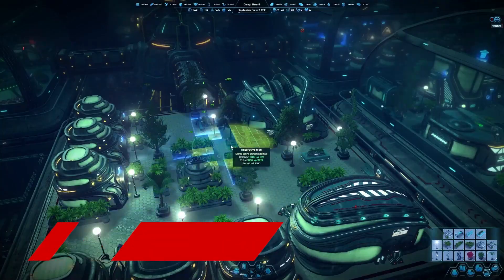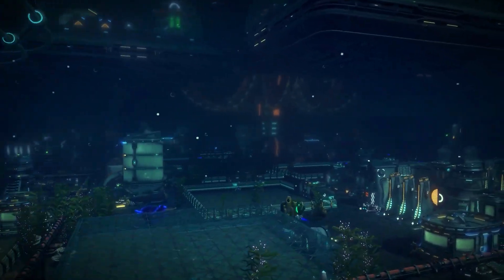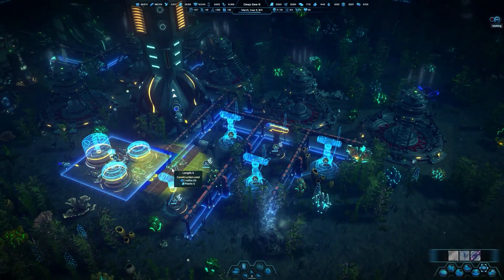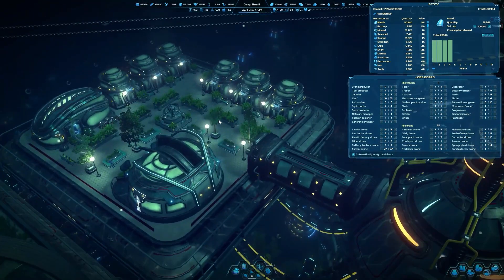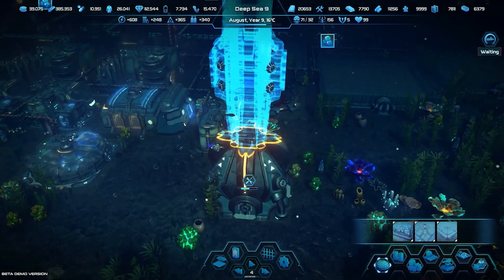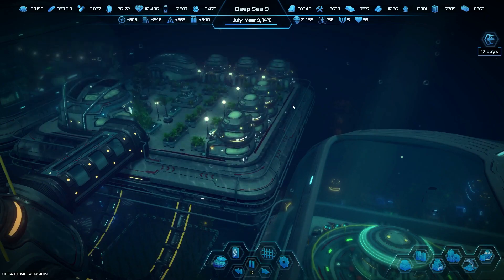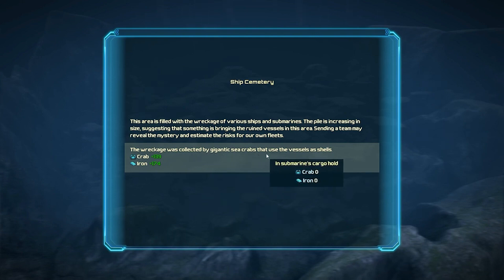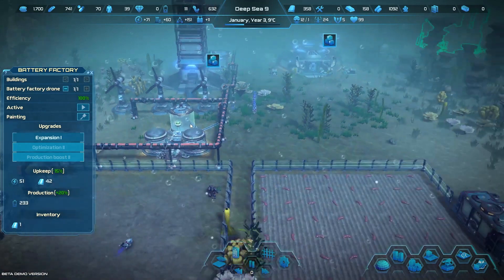Aquatico Review | PC Gamer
Aquatico is a survival city builder set within the depths of the sea. Strategically build an underwater city atop the ocean floor and face the challenges that accompany an oceanic life.